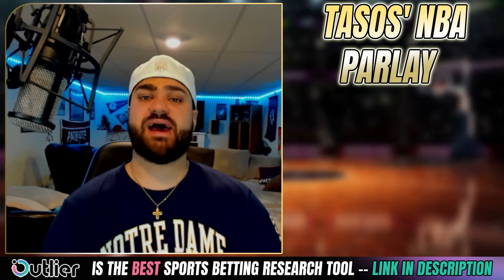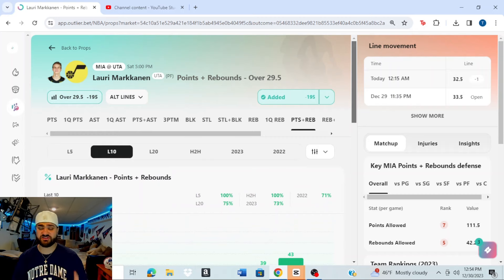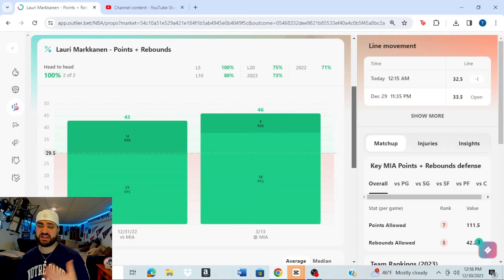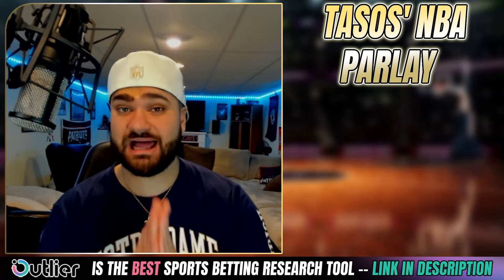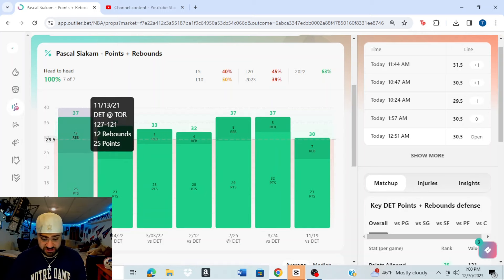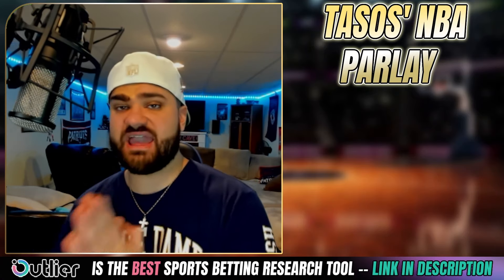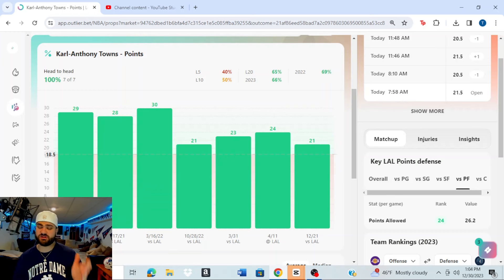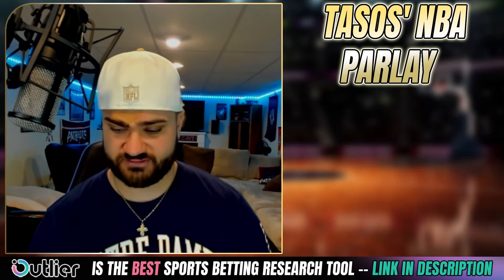NBA Player Prop Parlay 12/30/2023 | FREE NBA Player Prop Parlay Best Bets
Saturday NBA Player Prop Parlay for Today December 30th 2023 (12/30/2023)! In this video I give you my personal favorite player props and cook them into a parlay just for you!

📊 For the ABSOLUTE BEST Sports Betting Research Tool, check out *Outlier*

💸 Make PrizePicks EASY! Use the DGF PrizePicks OPTIMIZER and start CASHING

Check out *FOCO* for the legitimate BEST Bobbleheads in the game